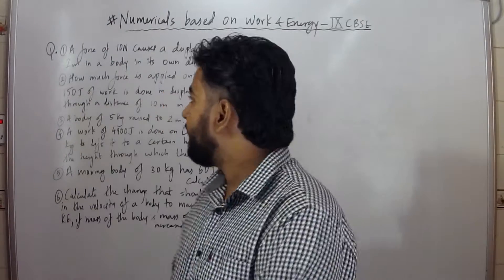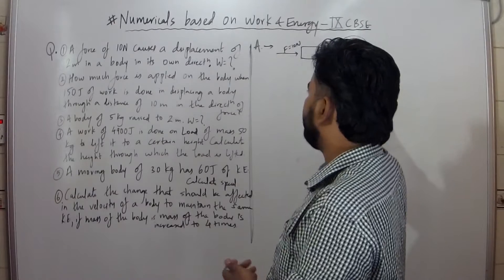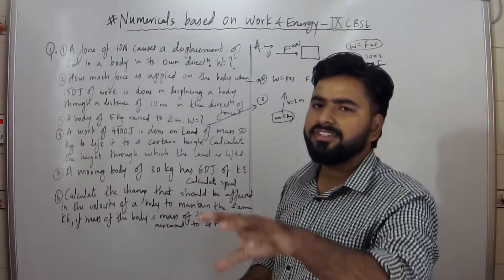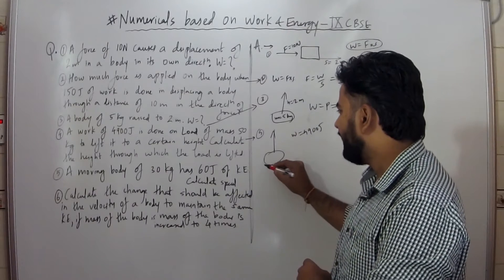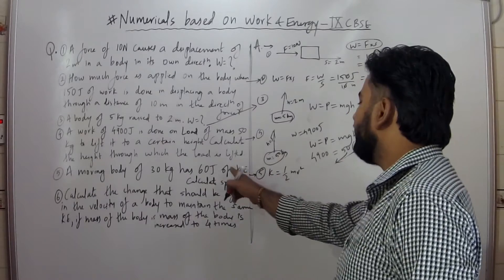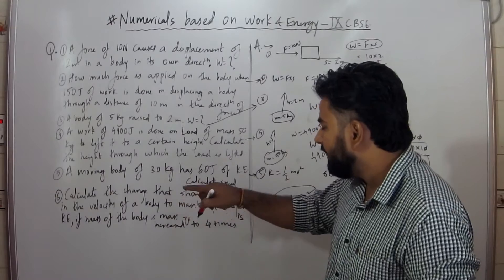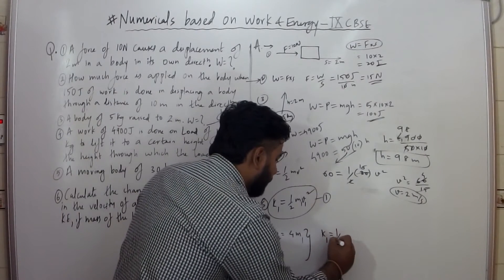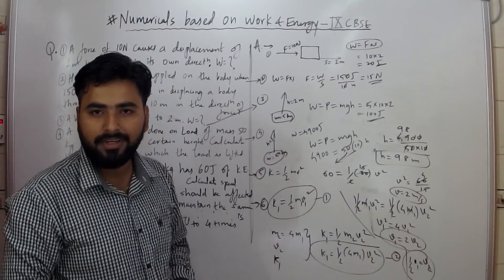CLASS 9TH IX CBSE - WORK AND ENERGY NUMERICAL - 1